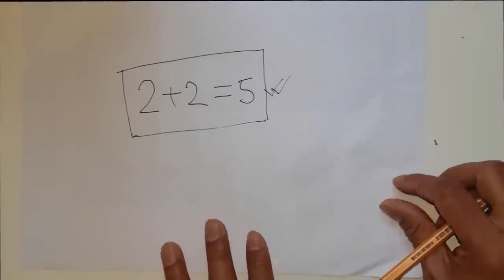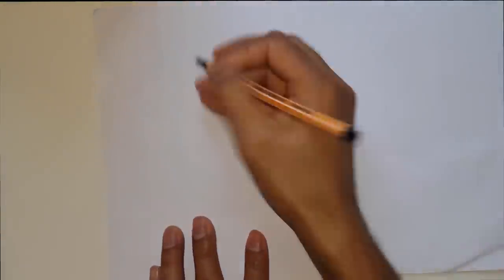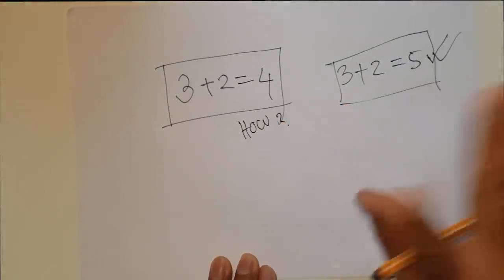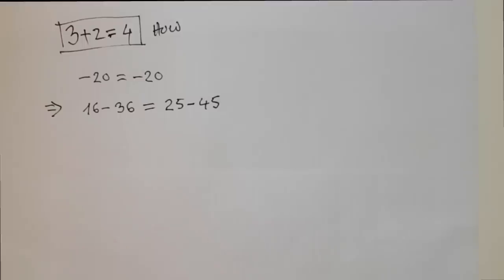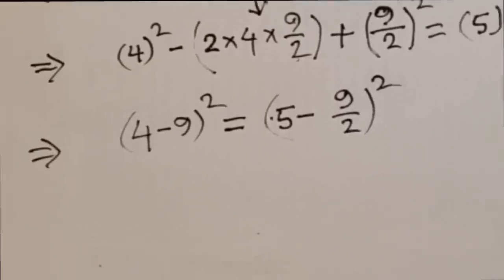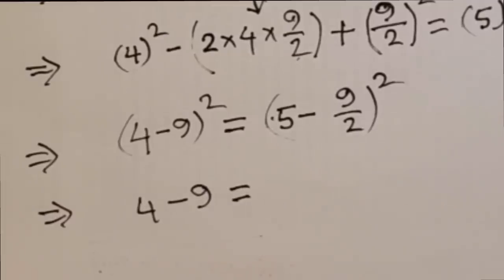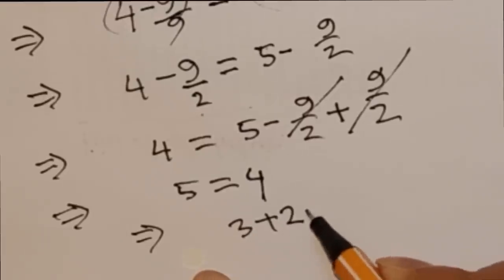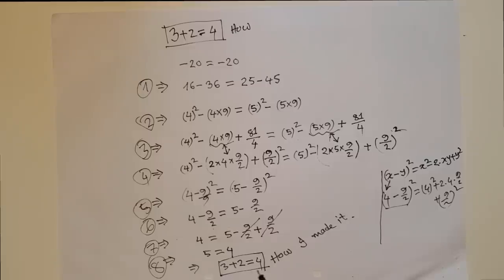3 + 2 = 4 Proved | How to prove it.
3 + 2 = 4 Proved | How to prove it?
3+2 = 4 can be proved by breaking the ground rules of mathematics. According to mathematics,  it is well known to everybody that 3 + 2 = 5. But I have proved through funny math tricks that everything is possible through mathematics if you can break the rules of mathematics. However, as like as other math riddles, this 3 + 2= 4 funny proof is also able to spin anyone's head. The step by step solutions of this 2+3=4 riddles is described here in this amazing math facts video. It is also given the best math proof about how to prove 3+2 = 4. The facts about mathematics are that if someone skips or do a single mistake, the final result would bring a strange output. The same scenario happens in this 2+3=4 fun of mathematics video.
If someone interested to catch that 3 + 2 = 4 kaise hota hai, write it in the comments section and let's discuss there.